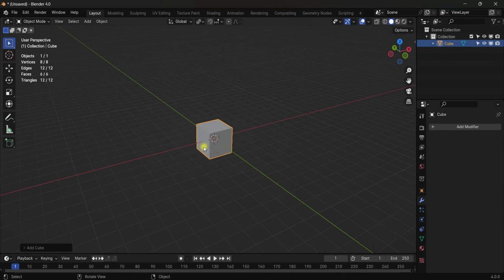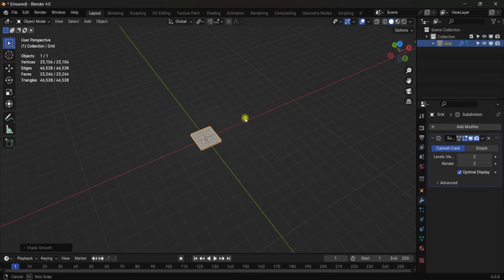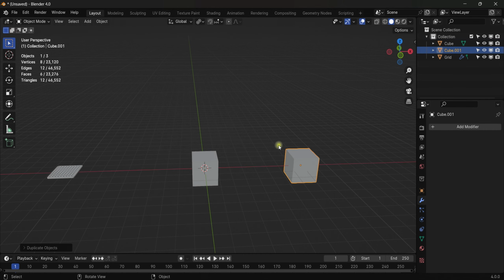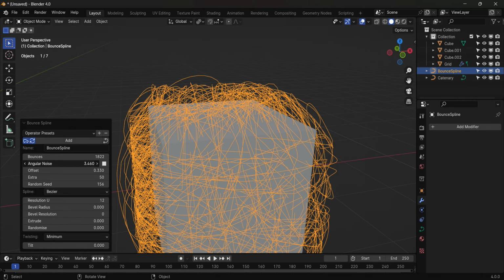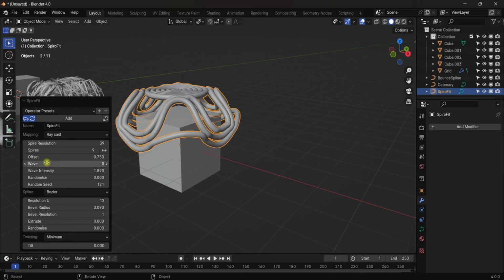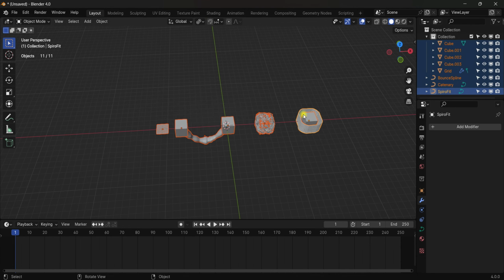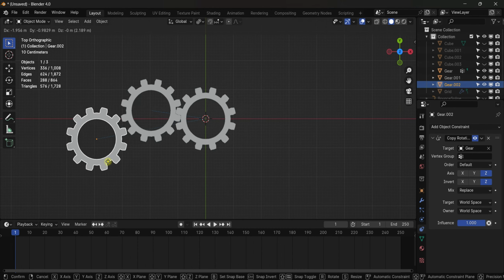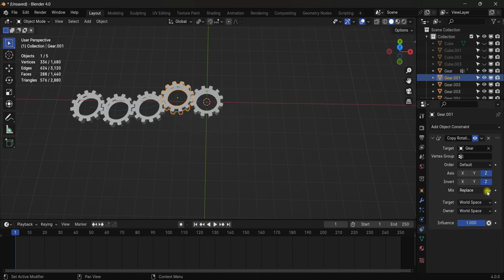THINGS You Don't Know About BLENDER!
In this video i am gonna show you some tips that you don't know about.
learn hidden things you don't know about blender!